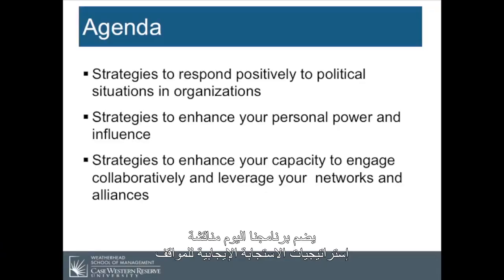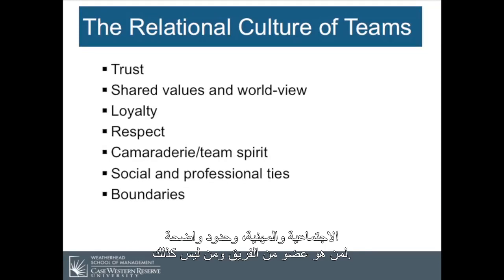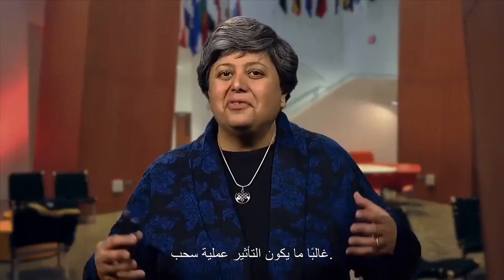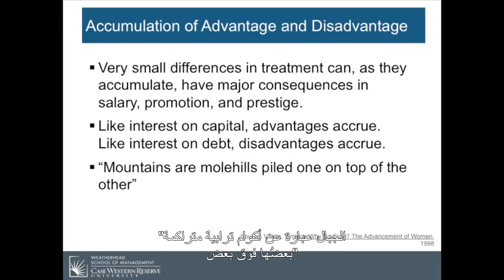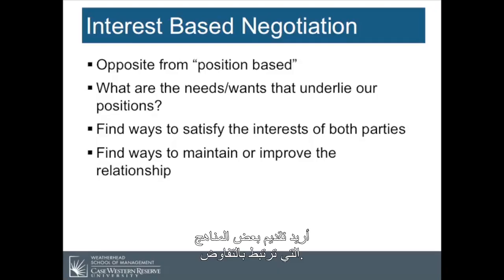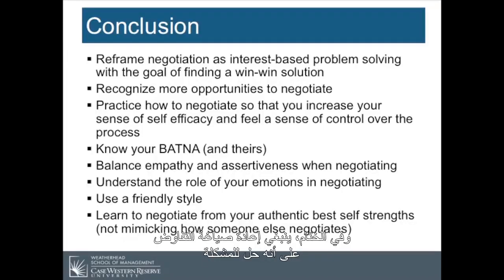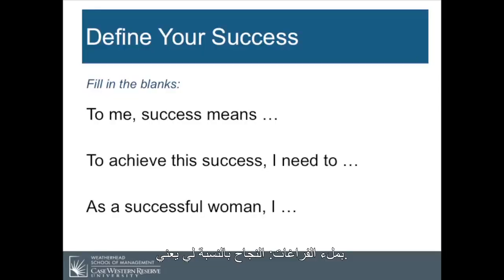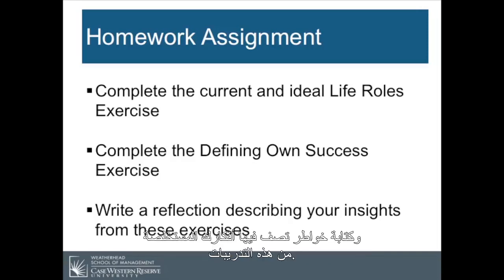women in leadership 7 × 9